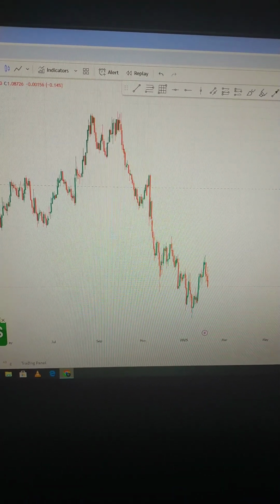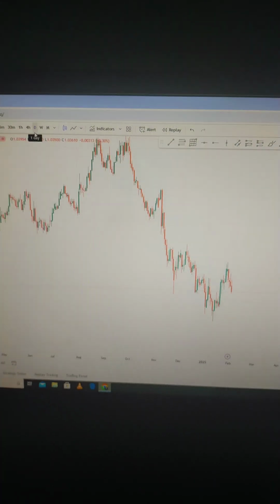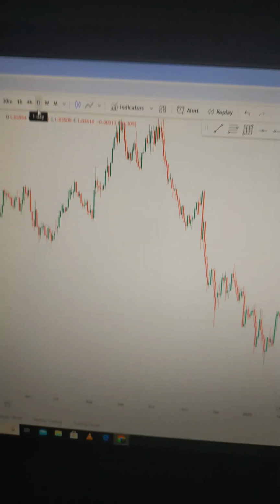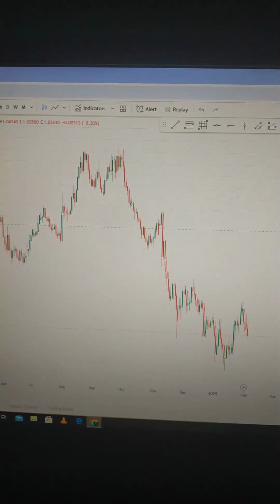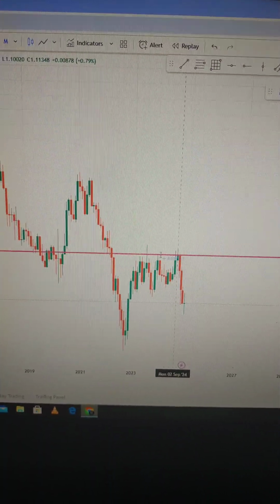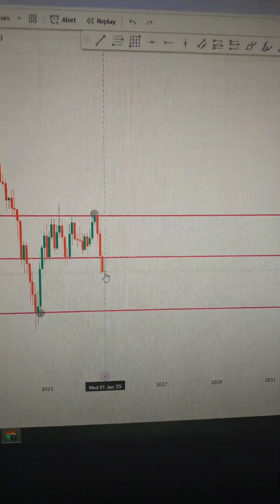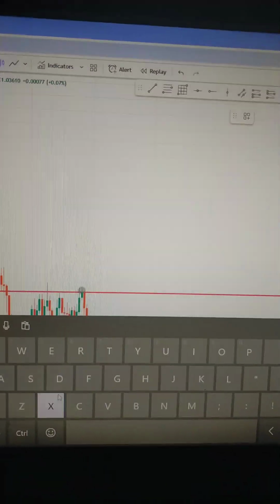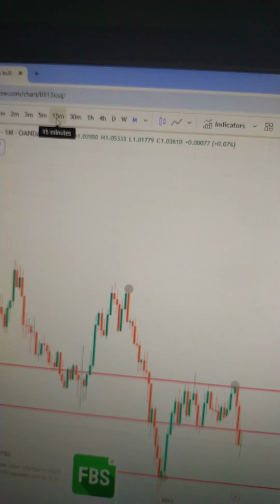TOP DOWN ANALYSIS REVEALED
In today's video we breaking down how to breakdown the market through top down analysis